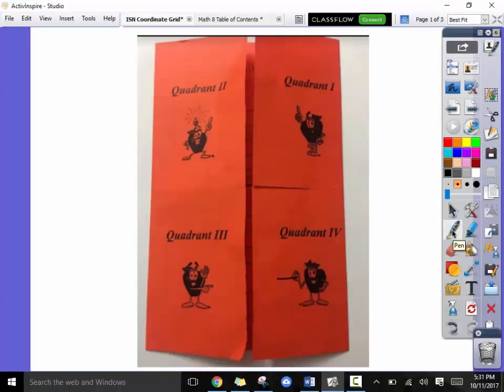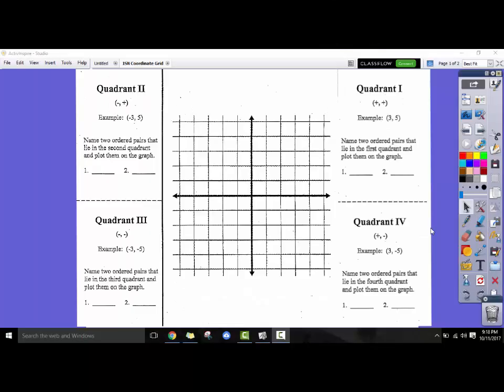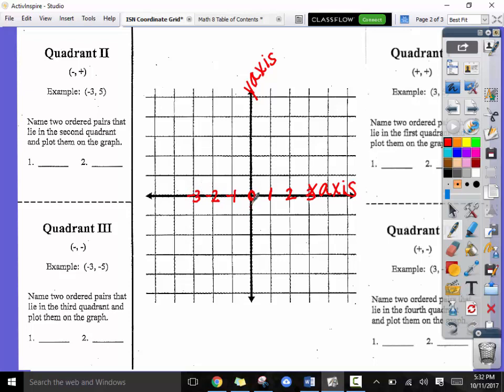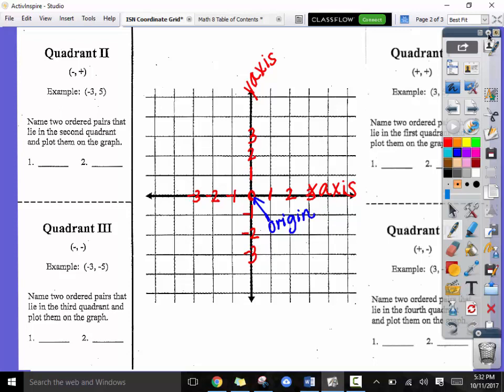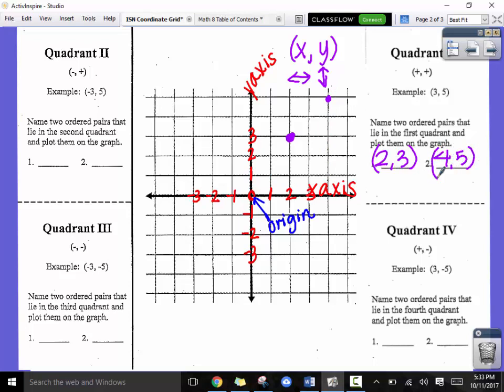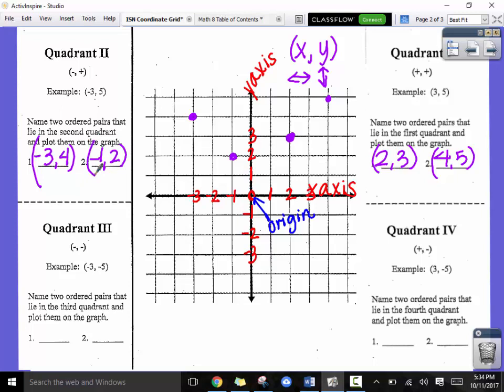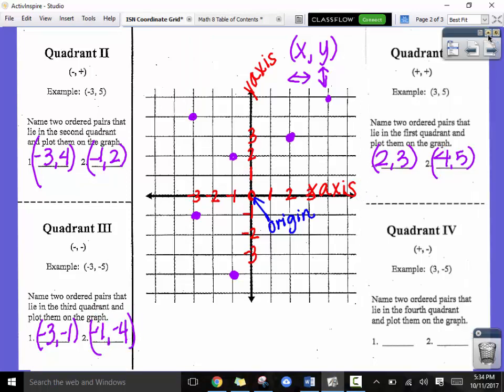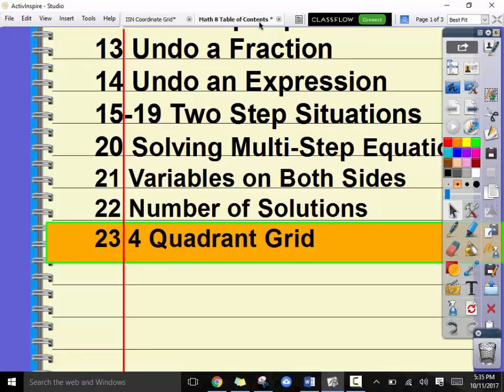4 Quadrant Graph Foldable